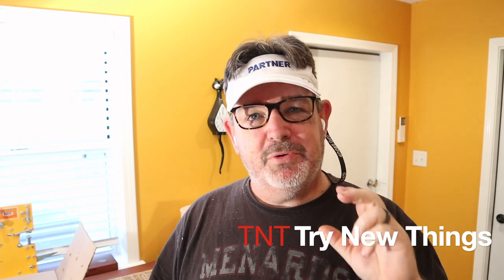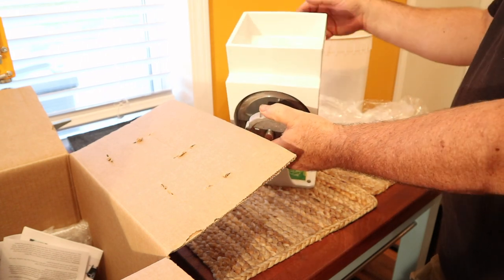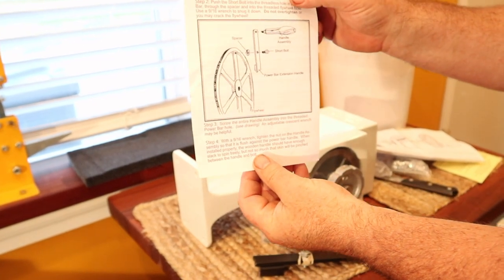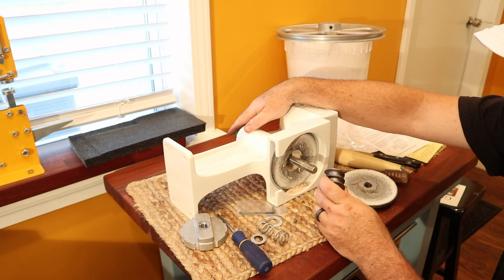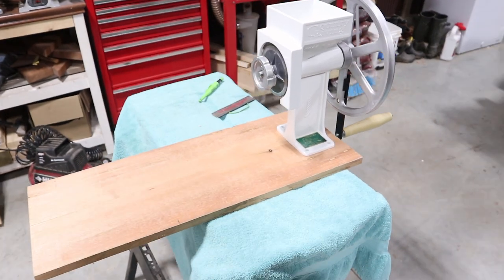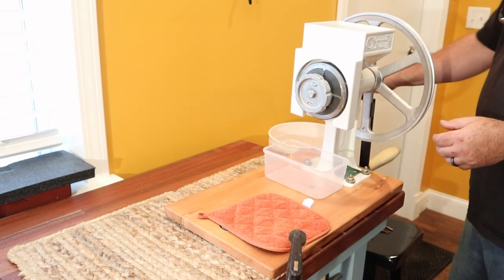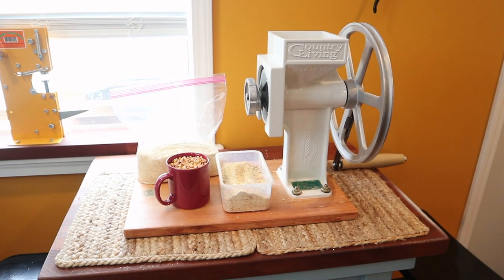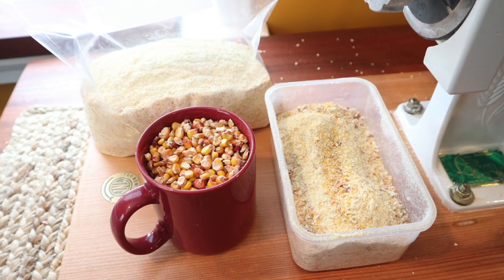TNT #192: Grind your own corn with Country Living Grain Mill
In this video I set up and use our new Country Living Grain Mill we picked up to grind this year's corn harvest into flour.   Full set up and review.   Perfect for those living off grid or striving for self sufficiency.